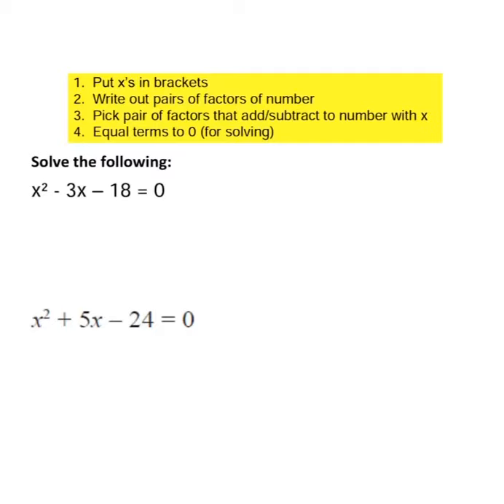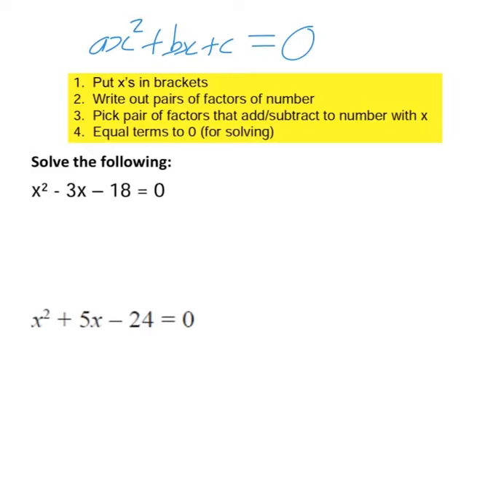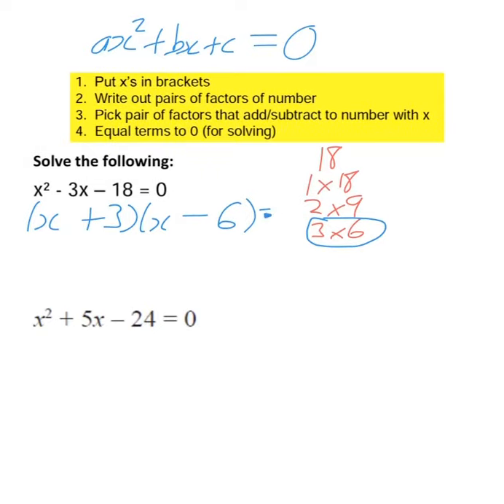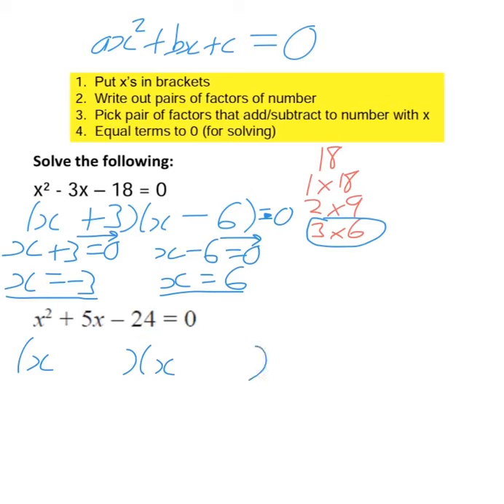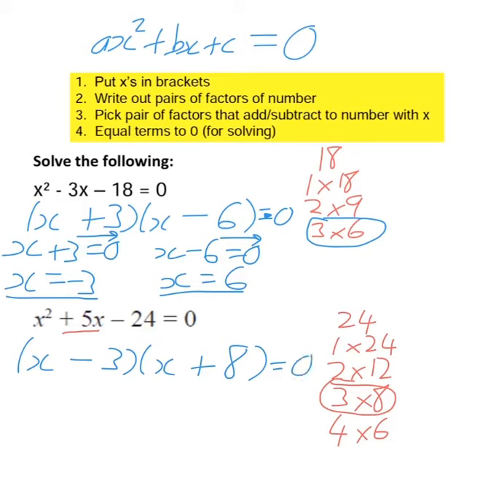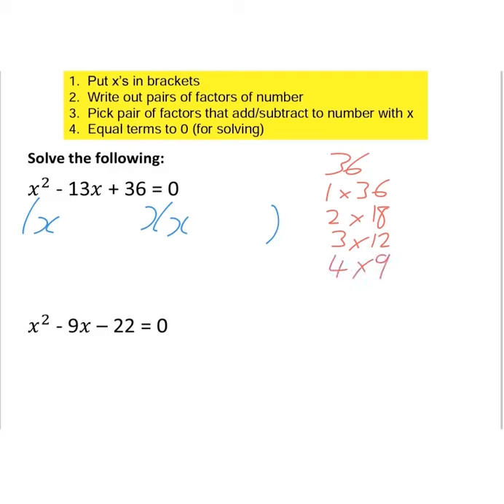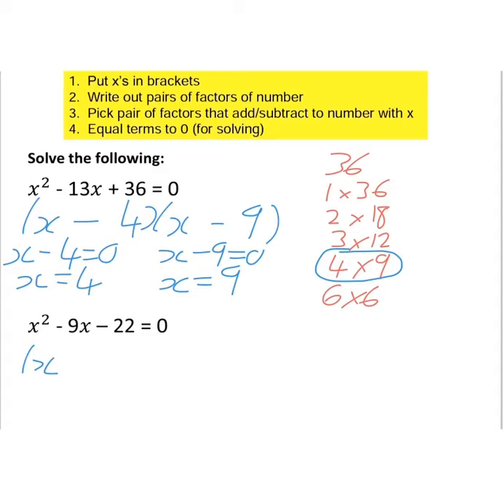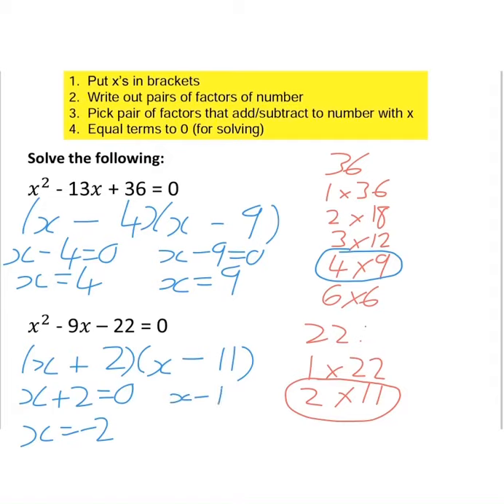Factorising and Solving Quadratic Trinomials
Explanation video showing how to Factorise and Solve Quadratic Trinomials.